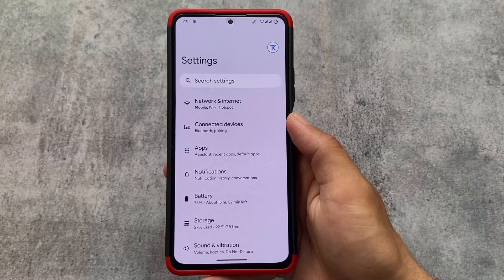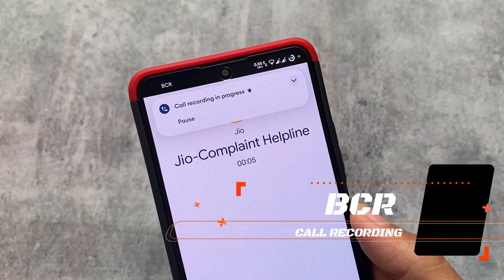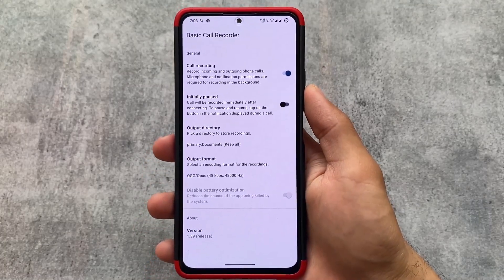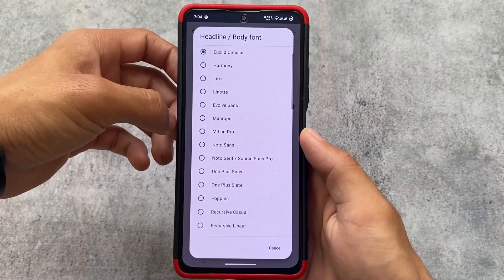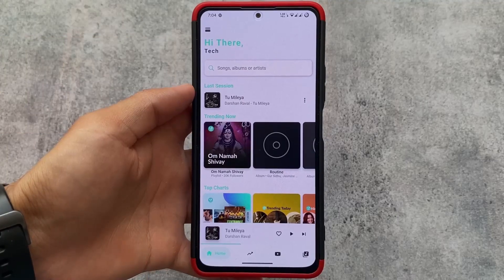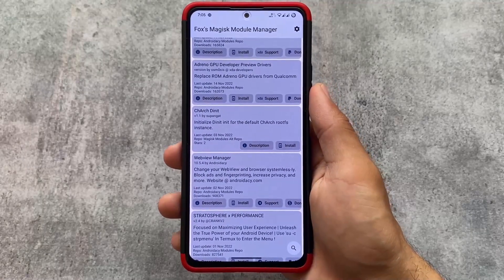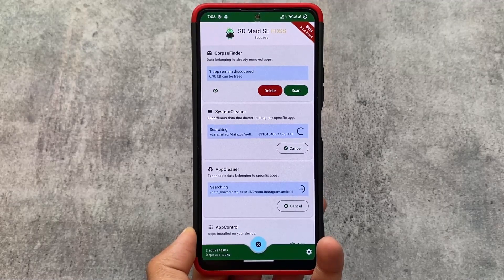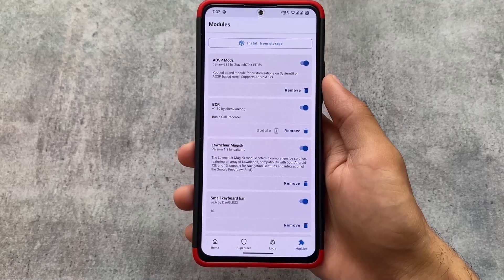Top 5 ANDROID MODS I'm using in 2023!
Hey guys, What's Up? Everything is good I Hope. In this video, I'm gonna show you the " Top 5 ANDROID MODS I'm using in 2023! ". Make Sure to watch this video till the end to understand everything.